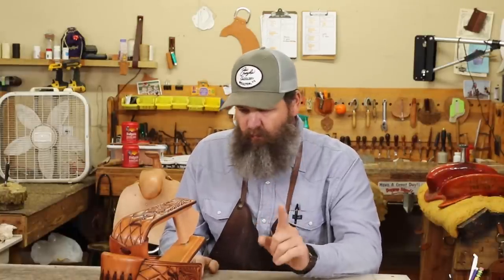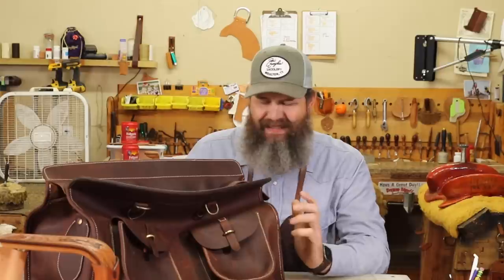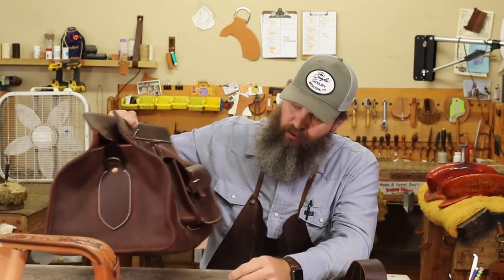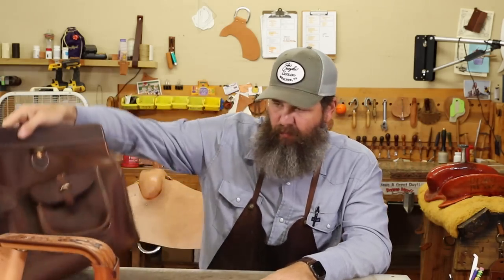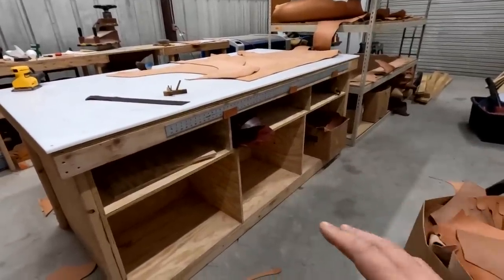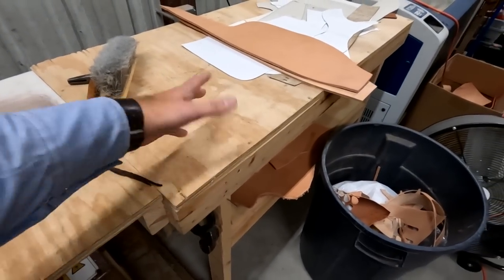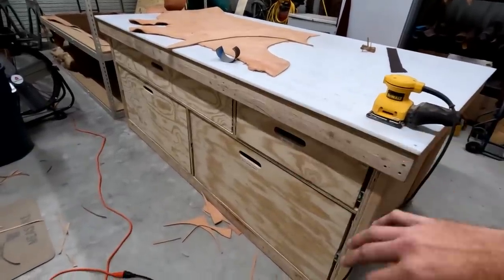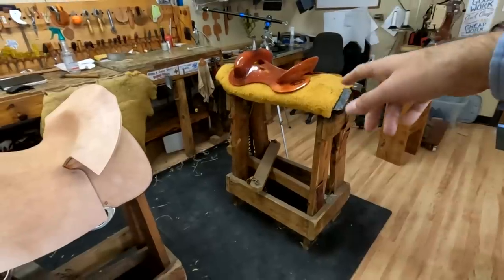Monday Morning Saddle Shop Briefing: Episode 79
This week's monday morning briefing.